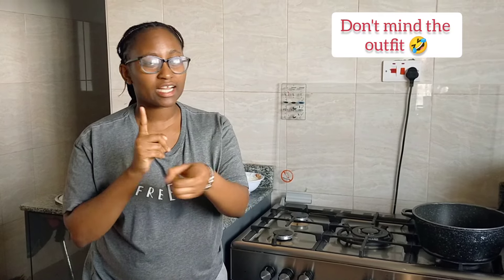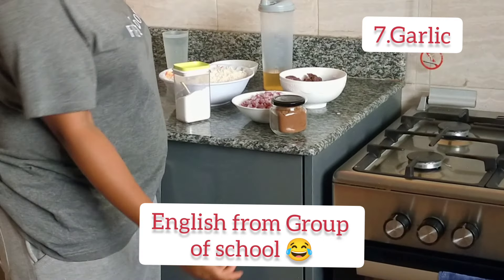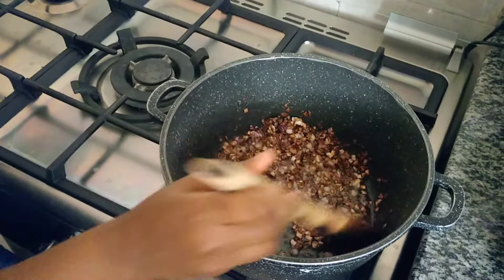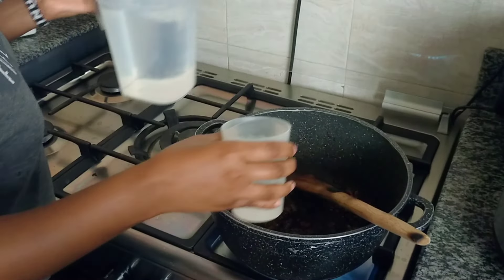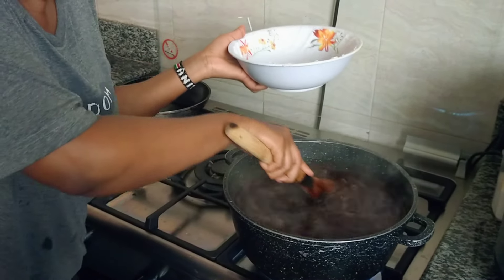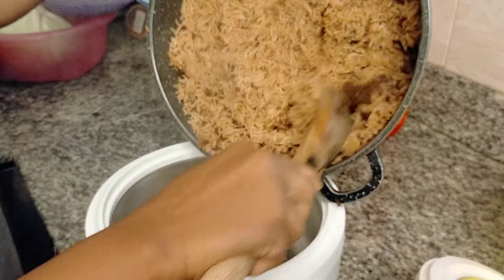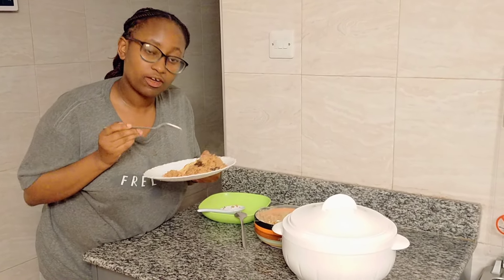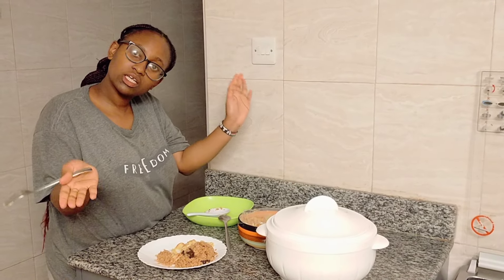HOW TO MAKE BEEF PILAU// SIMPLEST WAY EVER// just anitah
Hey loves here is the simplest way to make your beef pilau Recipe,I'm taking it with Guacamole ,I hope you watch to the end for amazing ana tantalising results , Don't forgot to subscribe like share and leave a comment below 👇⬇️

SIMPLE INGREDIENTS
2 or 3 Onions
3 cloves of garlic
4 cups of Rice
meat (just small amount)
8 glasses of water
salt (enough)
Pilau masala for seasoning

you can also use tomato paste and also some Potatoes

 (0.12_0.34)

(8.48_9.11)